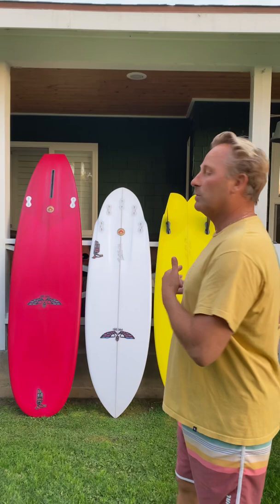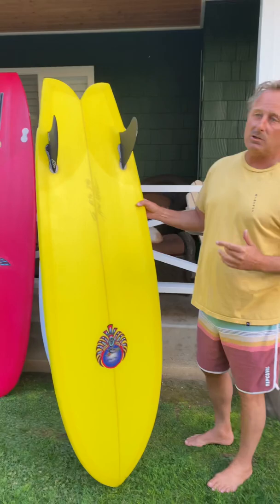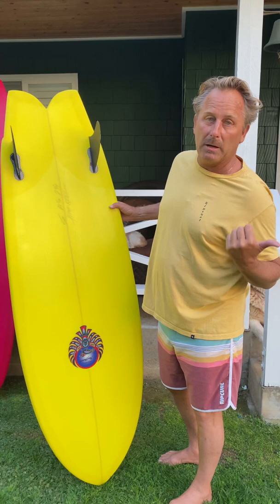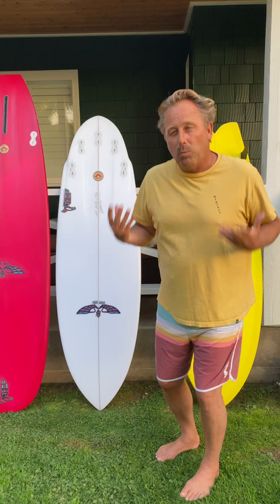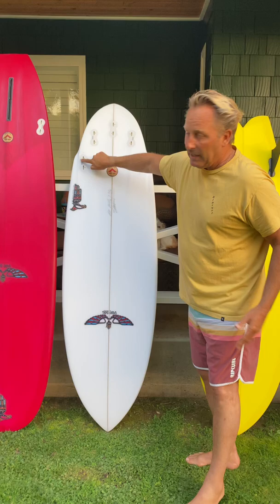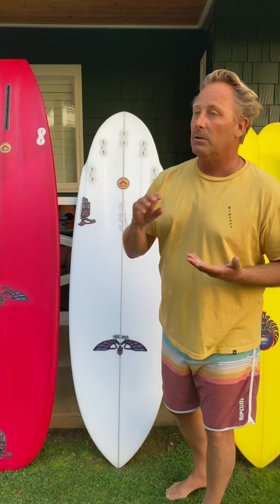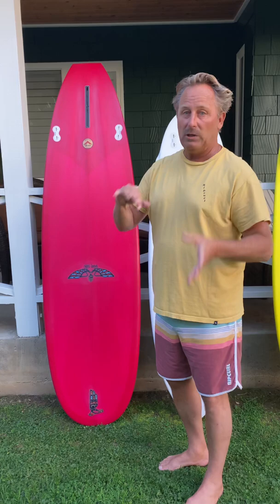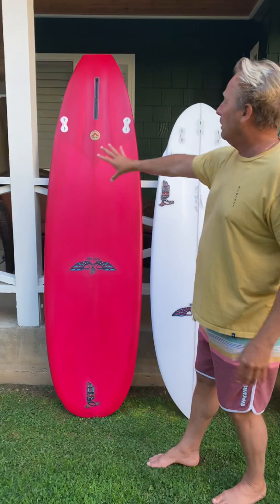Von Sol Explained- High Keel, Shadow 1 and Mini Slot - Sean Mattison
High Keel, Shadow 1 and Mini Slot - Sean Mattison